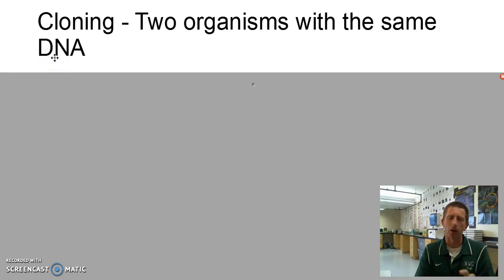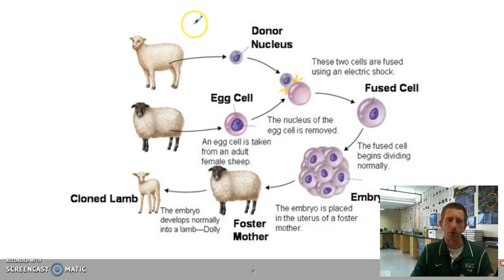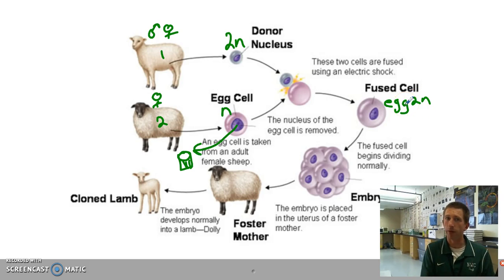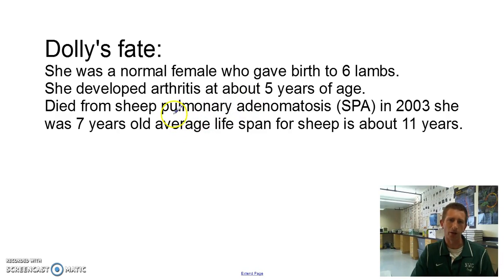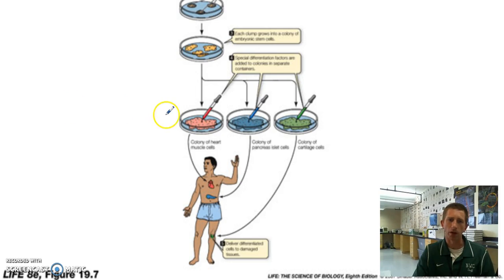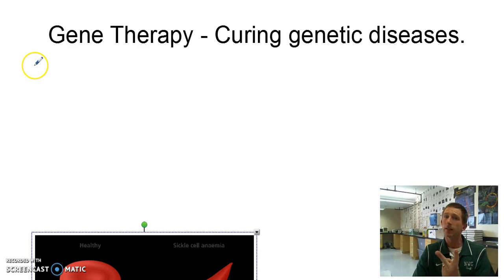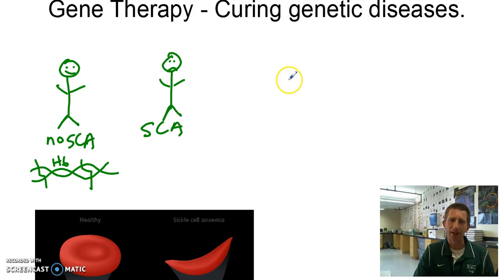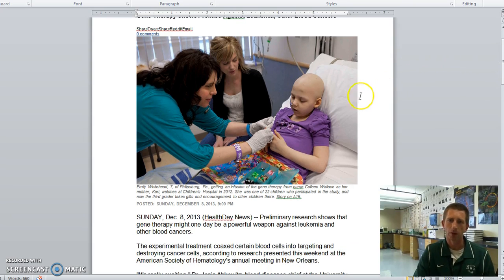18 Cloning and Gene Therapy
A video about the process of cloning and gene therapy.